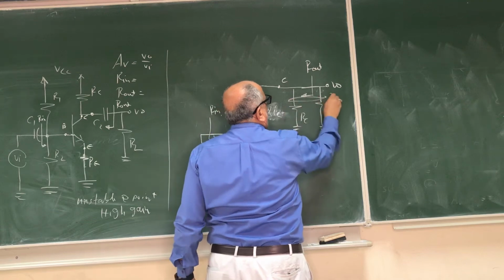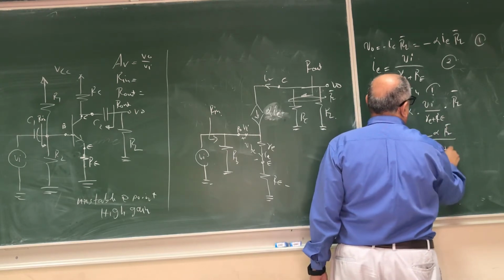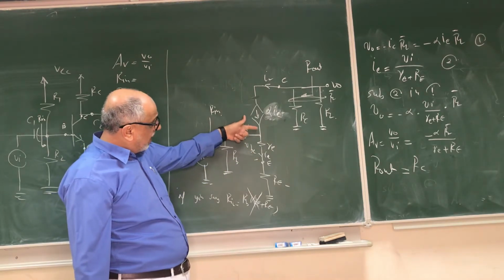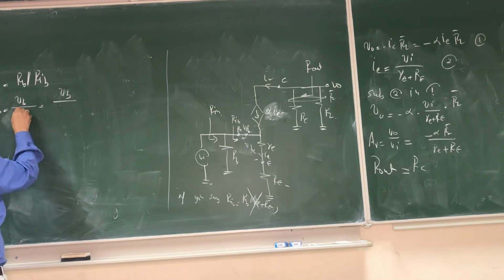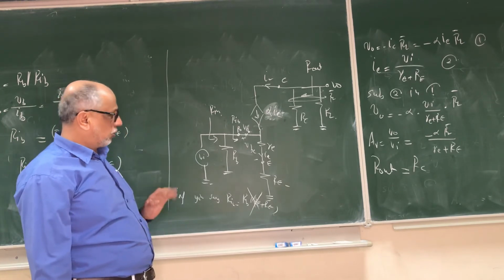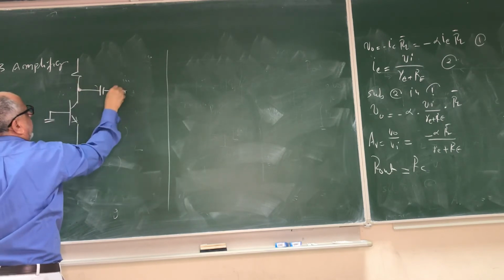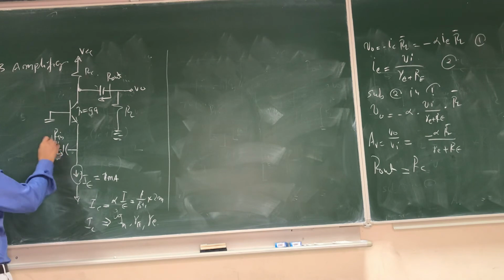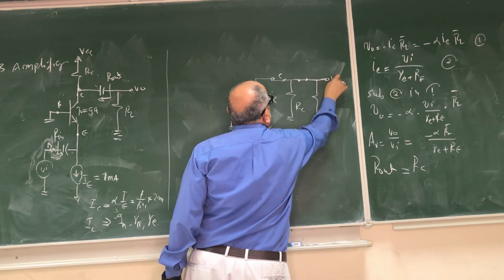Small signal analysis CE part II